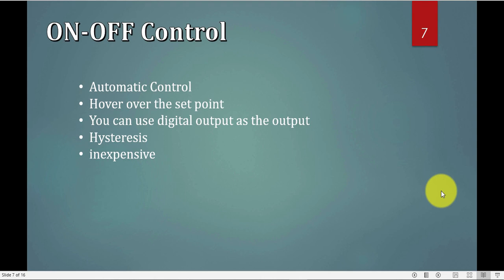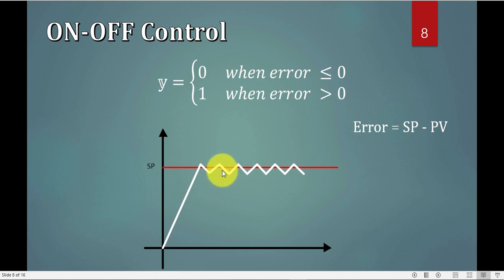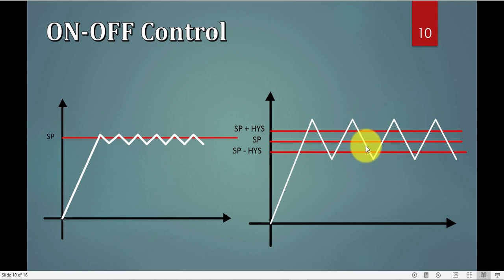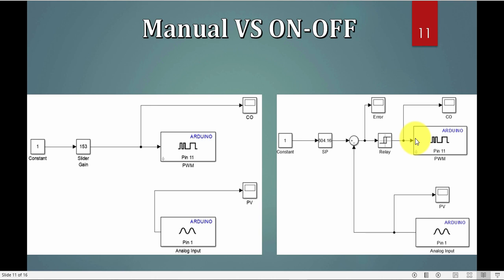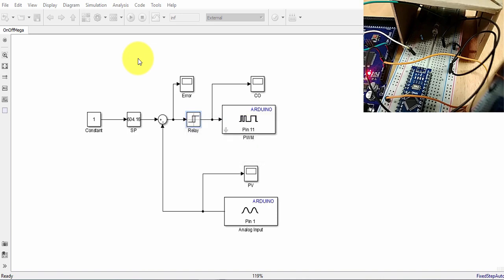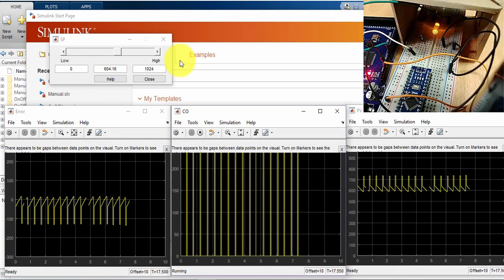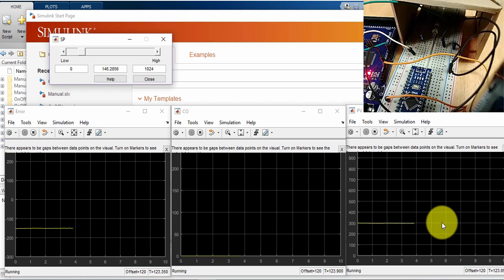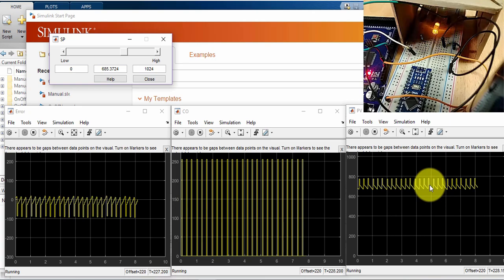Control Strategies in Process Control (ON OFF control using Simulink + Arduino) Part 03